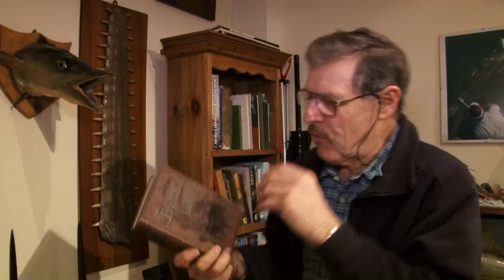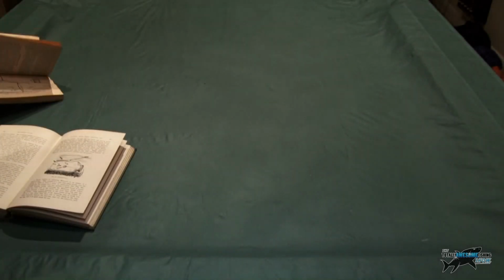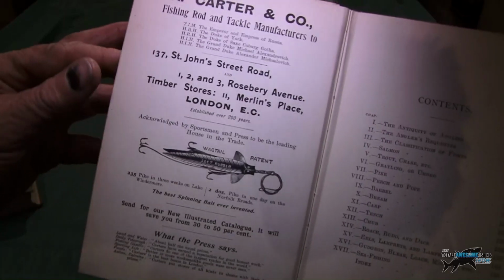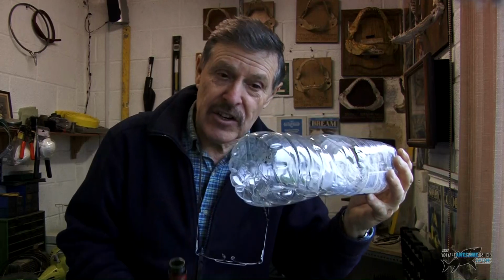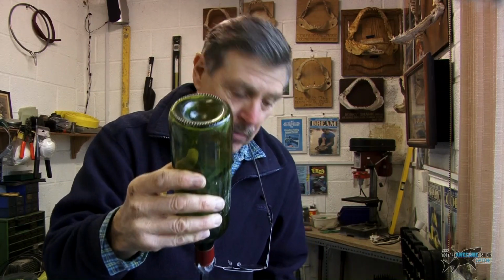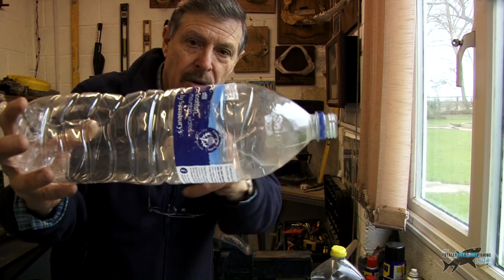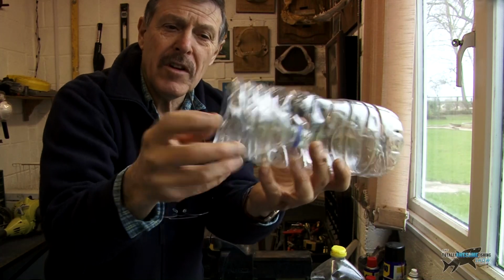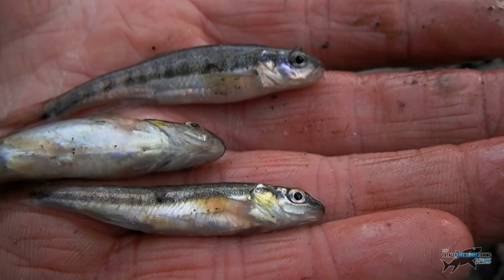How to make a simple FISH TRAP for minnows - TAFishing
Graeme Pullen shows you some very old school and more modern techniques on how to trap minnows that can be used for bait. This Totally Awesome Technique is great if you are needing some bait or even if you need to survive! The technique is very simple to do, using either a used wine bottle or a plastic bottle and just a few small pieces of bread! AWESOME!

▬▬▬▬▬▬▬ SOCIAL MEDIA ▬▬▬▬▬▬▬

▬▬▬▬▬▬▬ ABOUT TAFISHING ▬▬▬▬▬▬▬

▬▬▬▬▬▬▬ TAOUTDOORS ▬▬▬▬▬▬▬